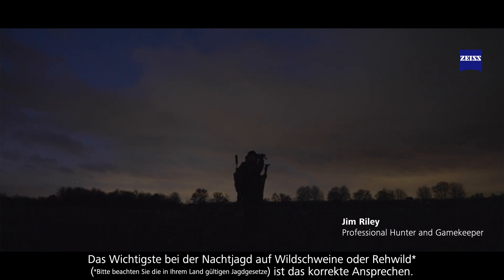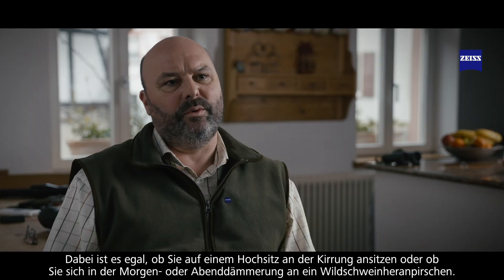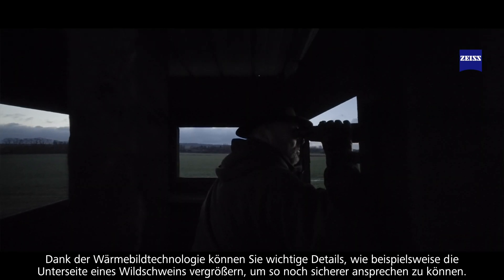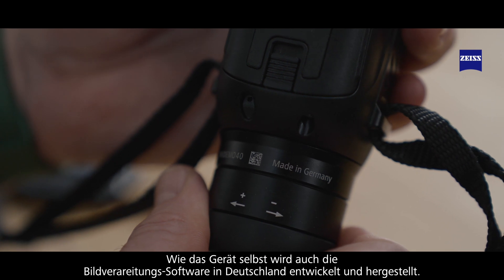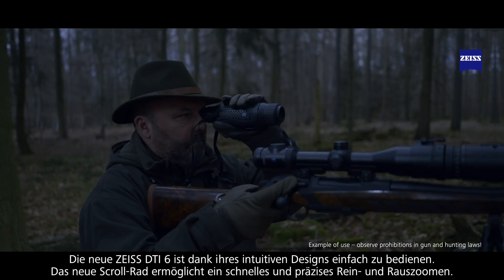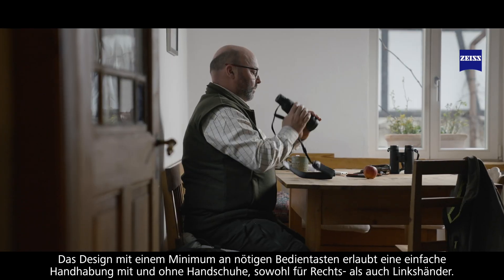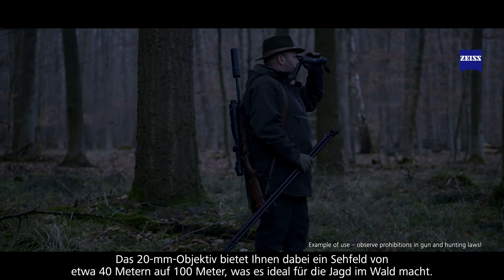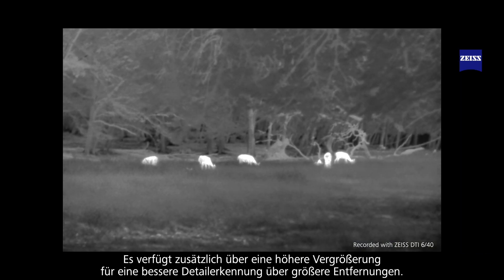ZEISS DTI 6 - Die neue Wärmebildkamera von ZEISS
Die neue ZEISS DTI 6 Wärmebildkamera bietet eine exzellente Bildqualität bei Dunkelheit: Der innovative, von ZEISS entwickelte Bildverarbeitungsalgorithmus Smart Image Processing Pro (ZSIP Pro) gewährleistet durch einen dreistufigen Optimierungsprozess das Höchstmaß an Detailerkennung und eine trennscharfe Abgrenzung des Wilds vom dunklen Hintergrund. Im Zusammenspiel mit dem 640 x 480 Sensor mit 12 Micron Pixel Pitch und dem 1024 x 768 HD AMOLED-Display sorgt er für kontrastreiche Bilder mit hoher Auflösung. Das DynamicZoom Concept mit einer optischen Vergrößerung von 1,5x / 3,0x und dem Digitalzoom von bis zu 10x garantieren ein schnelles und sicheres Ansprechen. Das speziell entwickelte Okular mit großem subjektivem Sehfeld ist wie bei einem Fernglas geformt und bietet selbst Brillenträgerinnen und -trägern ein ganz besonders komfortables Einblickverhalten.
Ein innovatives Energiemanagement mit austauschbaren Akkus, der Kombination aus Bluetooth und WLAN sowie berührungsloser Standby-Funktion runden das perfekte Jagderlebnis ab.